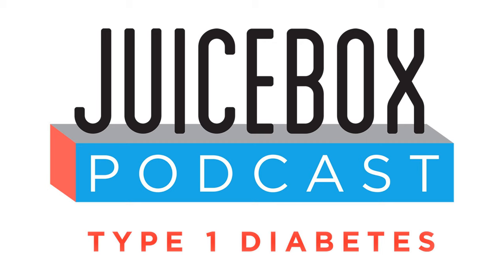#385 Gvoke HypoPen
Ken Johnson is Senior Vice President, Clinical Development, Regulatory, Quality Assurance &amp; Medical Affairs at Xeris. Ken is here to talk about the Gvoke HypoPen. Xeris makes Gvoke. The premixed, prefilled, premeasured liquid glucagon for treatment of very low blood sugar in adults and kids with type 1 diabetes ages two and above.

 Jenny Smith is also here to help me answer questions about glucagon.

 Show notes for people who are Bold with Insulin

 My type 1 diabetes parenting blog Arden's Day

 Read my award winning memoir: Life Is Short, Laundry Is Eternal: Confessions of a Stay-At-Home Dad

 The Juicebox Podcast is a free show, but if you'd like to support the podcast directly, you can make a gift here. Thank you!

 If the podcast has helped you to live better with type 1 please tell someone else how to find the show and consider leaving a rating and review on iTunes. Thank you! Arden's Day and The Juicebox Podcast are not charitable organizations.